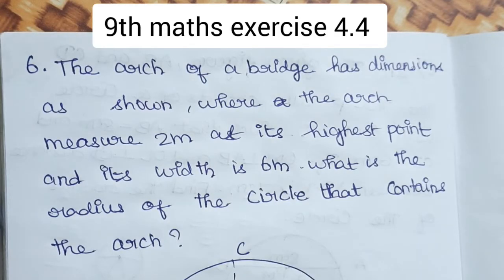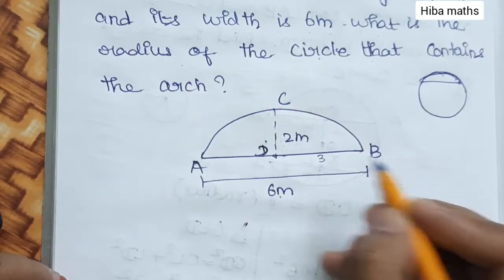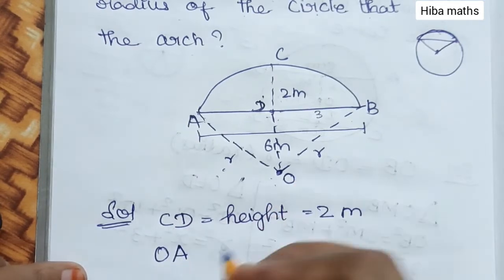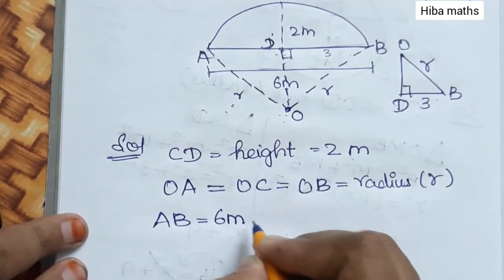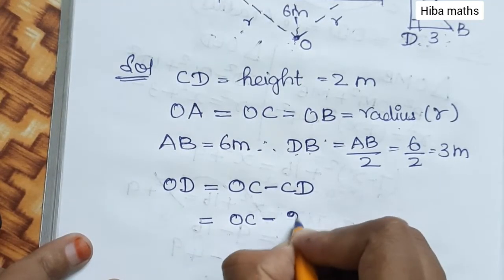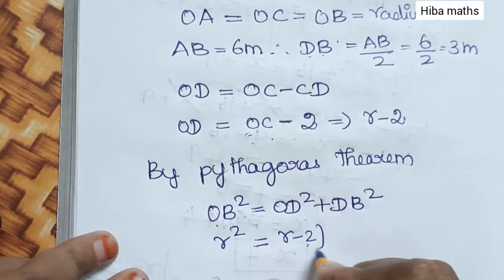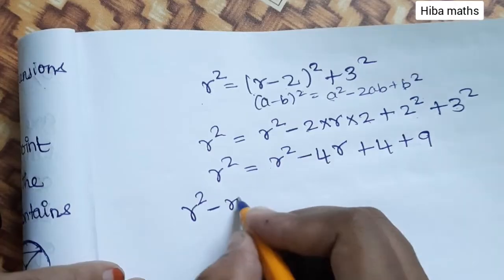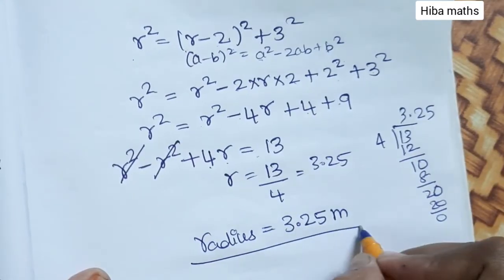9th maths chapter 4 exercise 4.4 question 6 tn samacheer hiba maths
9th maths chapter 4 exercise 4.4 6th sum
hiba maths